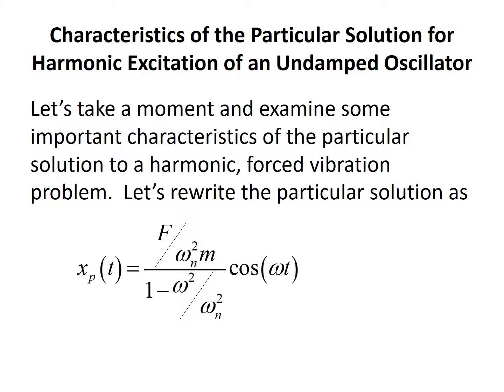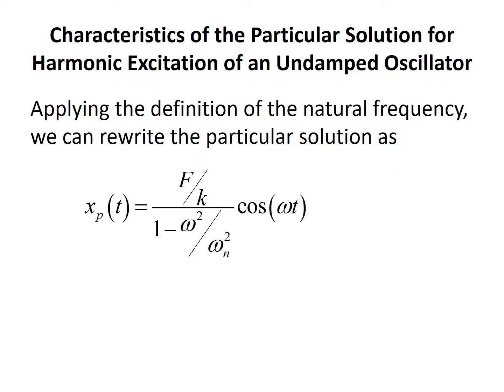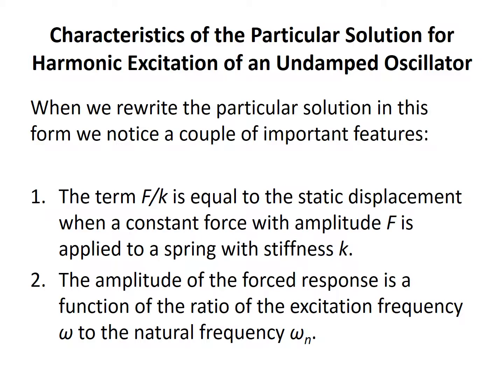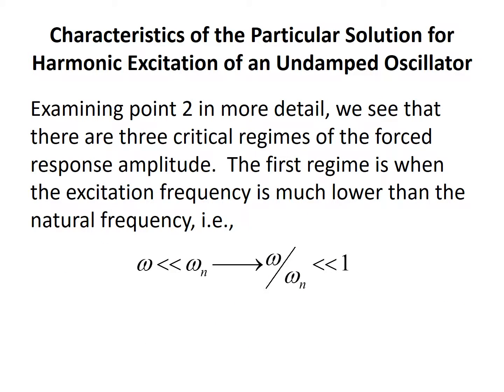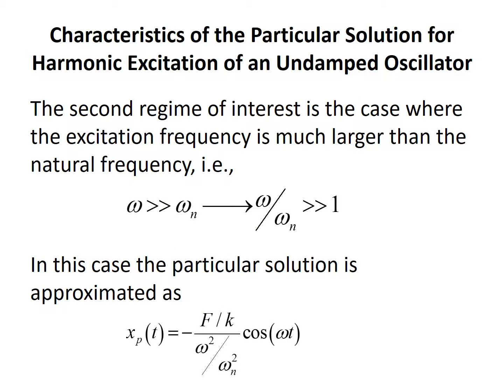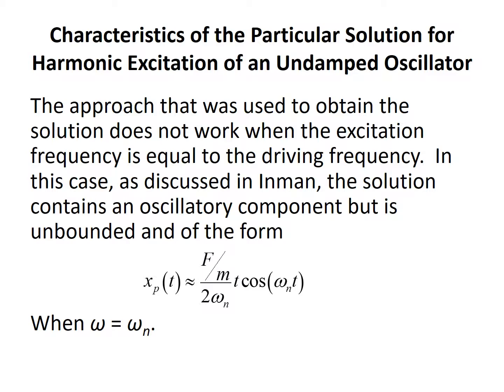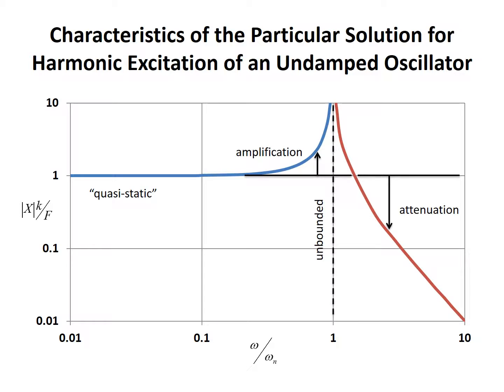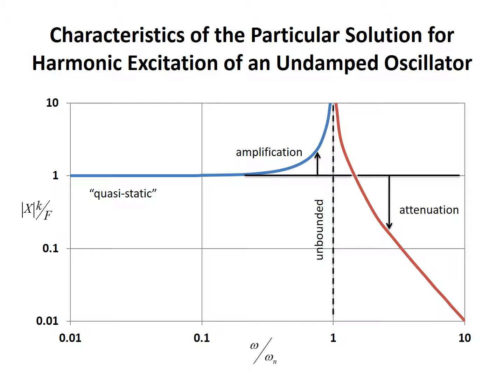Lecture 1.5 - Undamped Oscillator Harmonic Excitation Characteristics of the Particular Solution